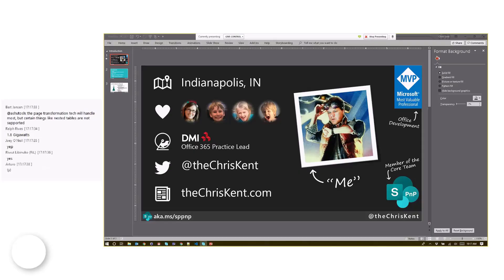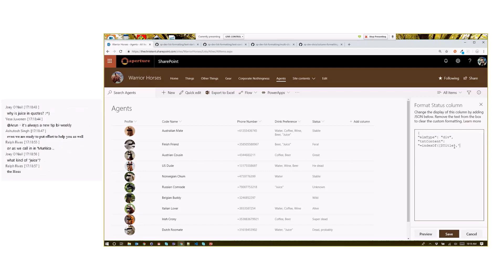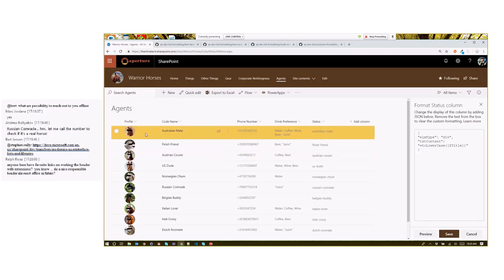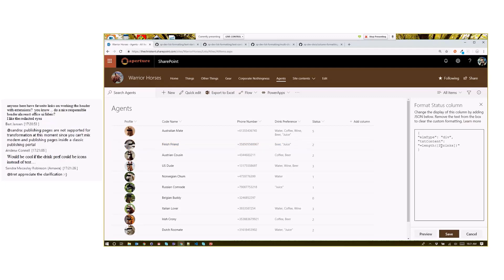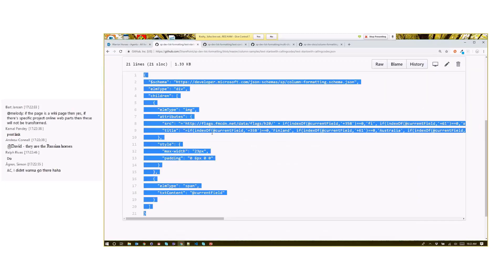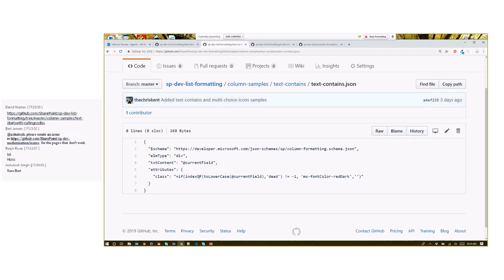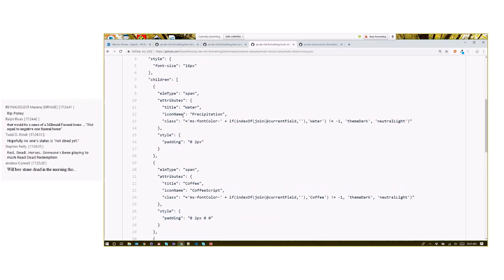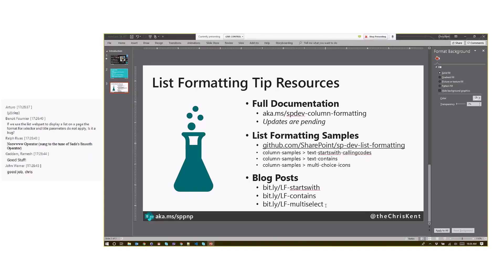Community Demo - indexOf, toLowerCase, join and length operators for the list formatting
This community call demo is taken from the SharePoint General Development Special Interest Group recording on 7th of February 2019. In this video Chris Kent (DMI) shows how to use indexOf, toLowerCase, join and length operators in the list formatting definitions.